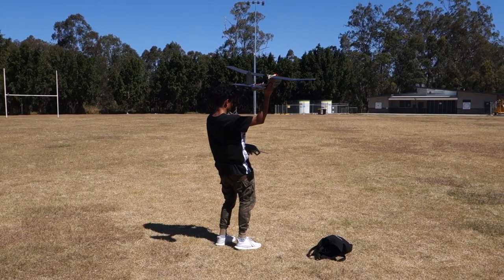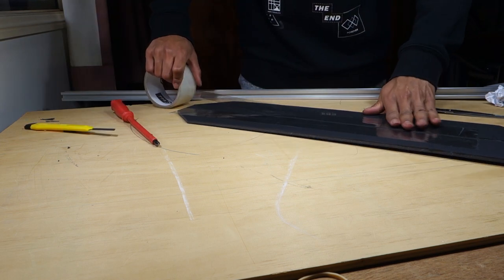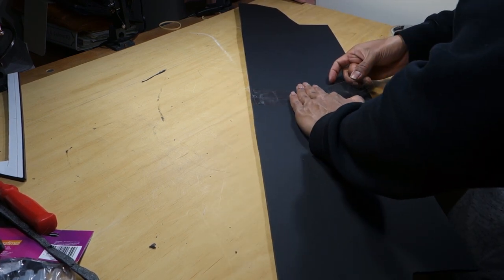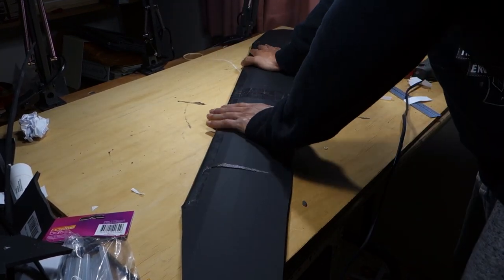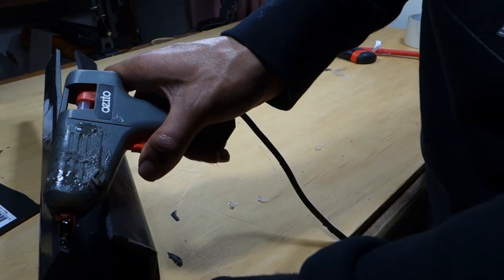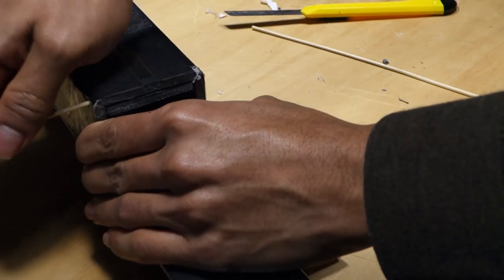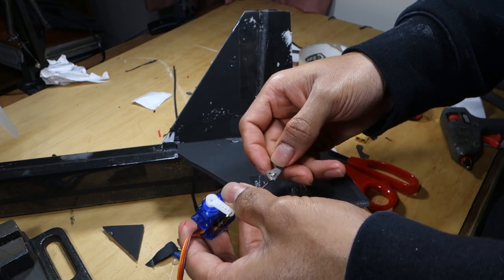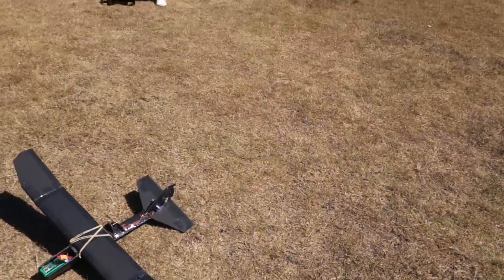Super Easy Foamboard Trainer RC Plane! The EZ-PELICAN